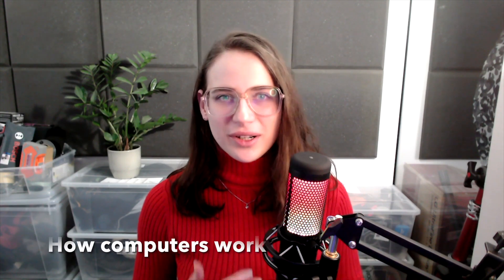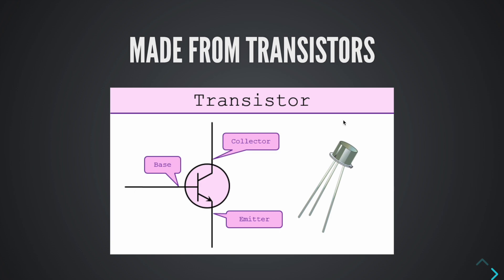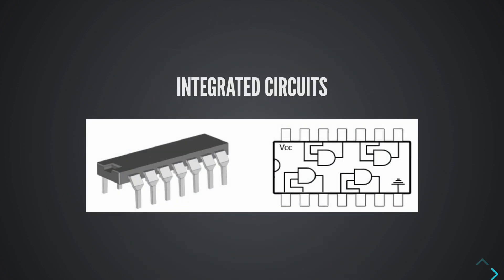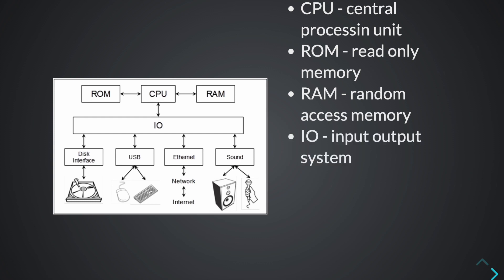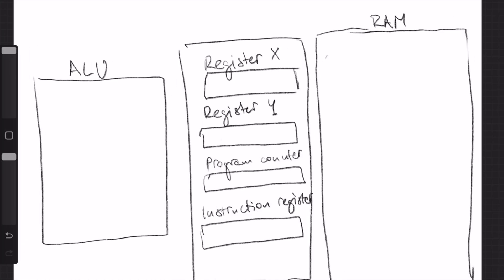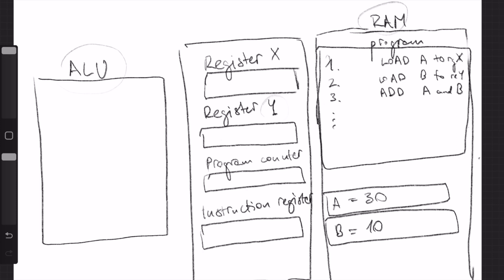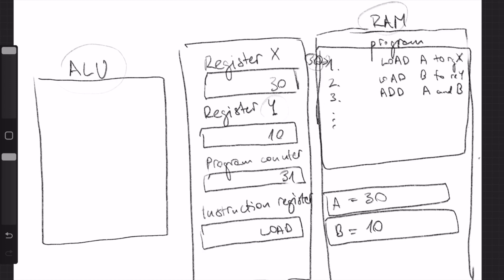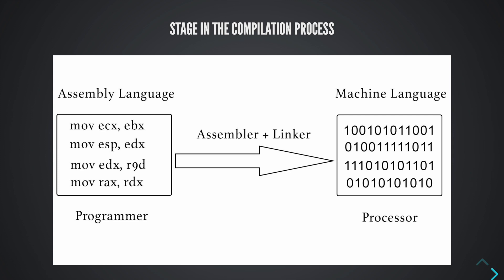How the Computer Works? - Learn Rust #2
This video is one of the essential prerequisites for delving further into understanding how a lower level programming language like Rust works.

We are going to cover:
 - how computers are made
 - what are their basic building blocks
 - how the CPU works, with an example program

Since this series is still in development I would appreciate all feedback that you can give me so all comments are very welcome!

🖼️ Check out Kodadot 🖼️
Kodadot is an open source NFT marketplace built on Polkadot.

🌟 Contents 🌟
⌨️ (00:00) Intro
⌨️ (00:23) Prerequisites
⌨️ (01:14) Introduction of the channel
⌨️ (01:29) What are we going